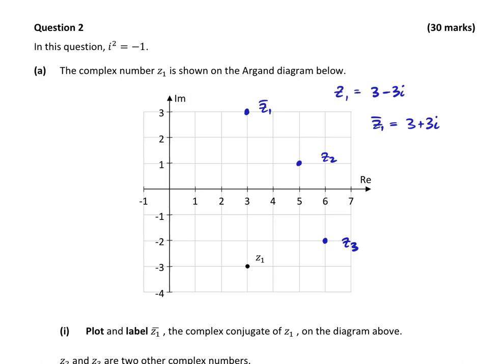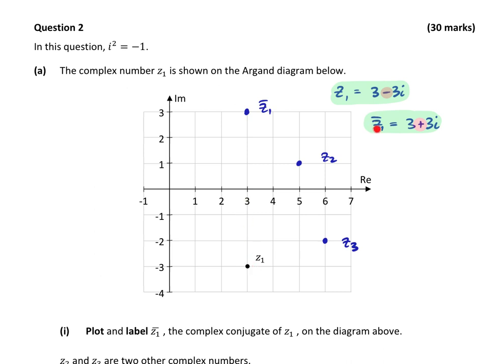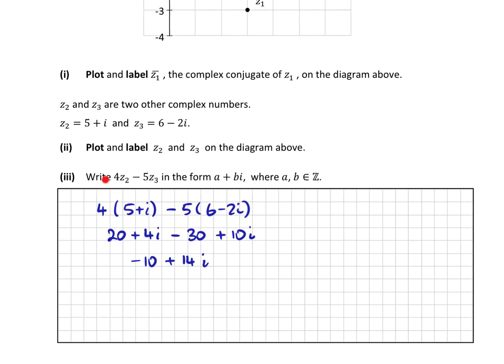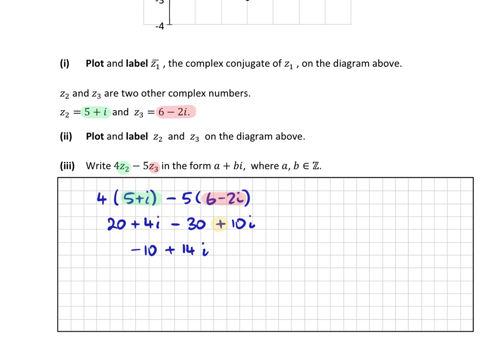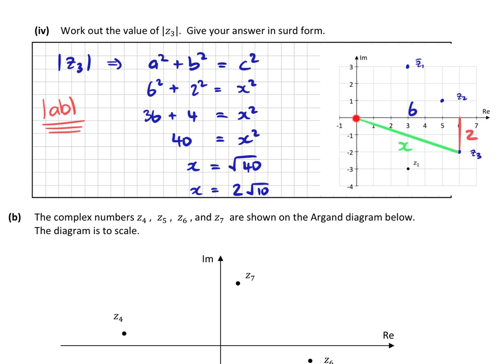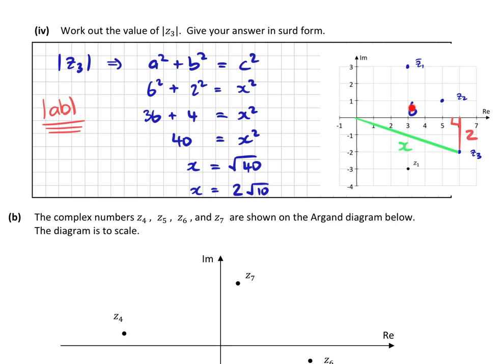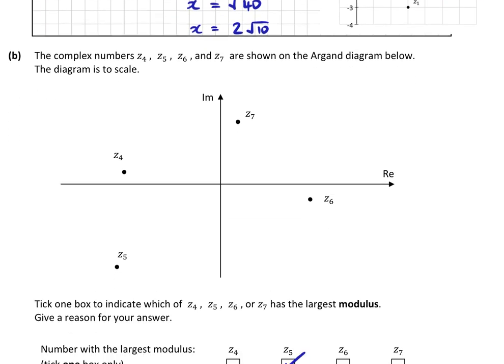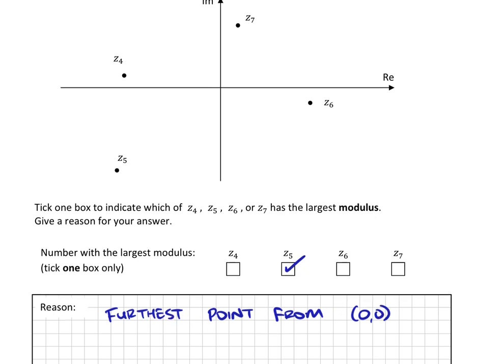LC OL 2023 P1 Q2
LC OL 2023 P1 Q2 Maths